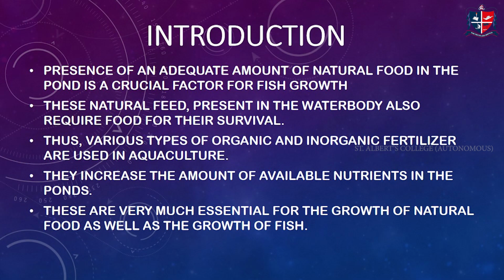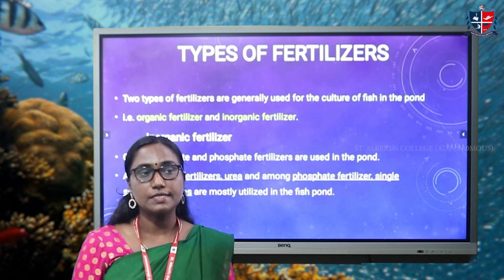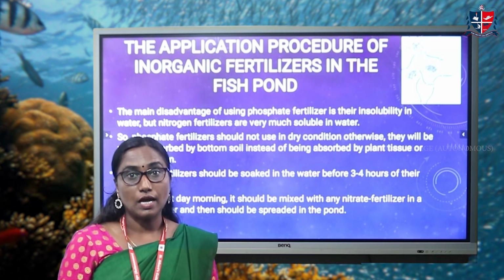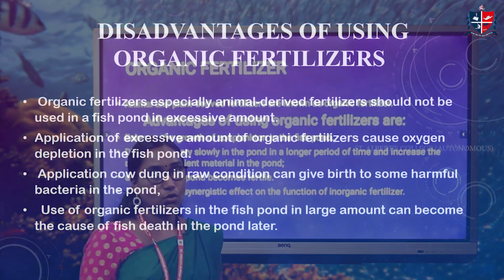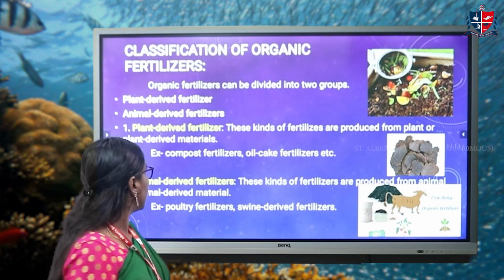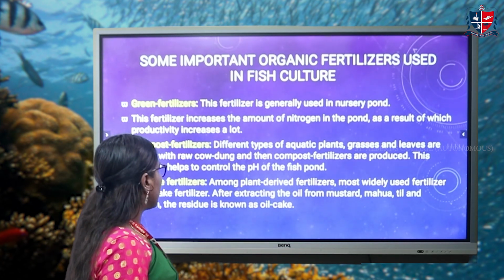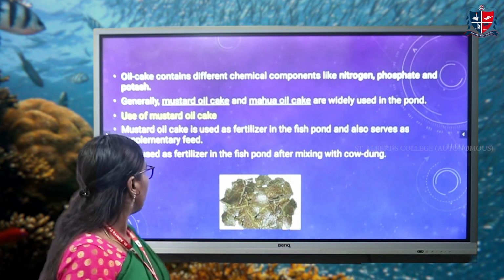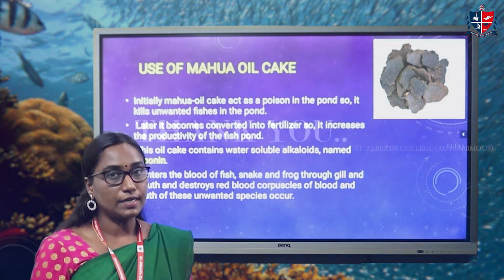St. Albert's College Autonomous, Ernakulam- Fertilization of fish pond. Dr.Ambily. V